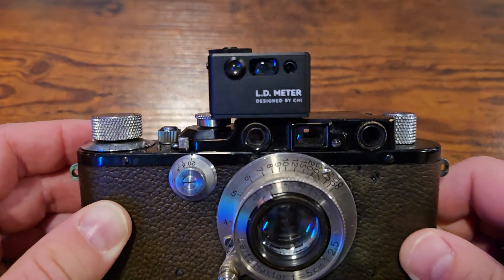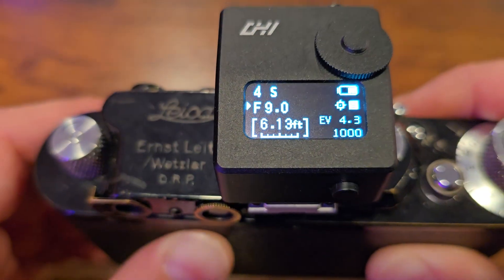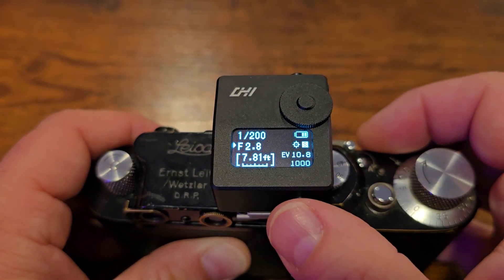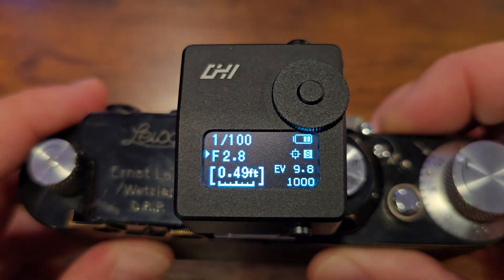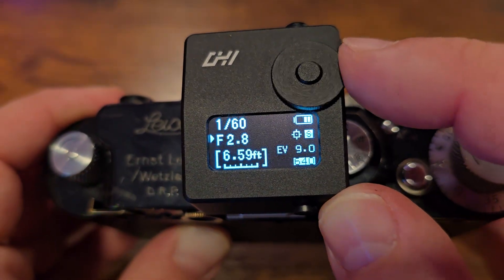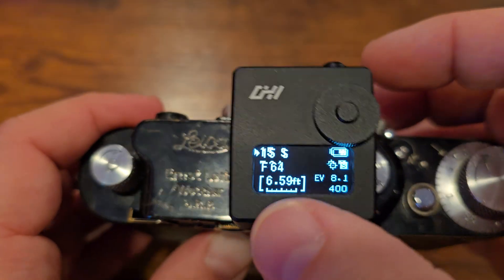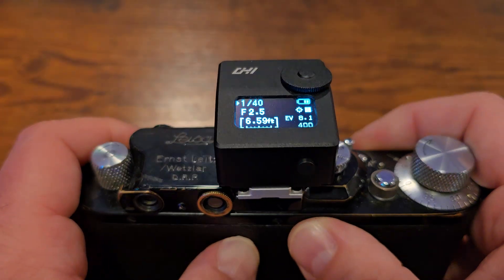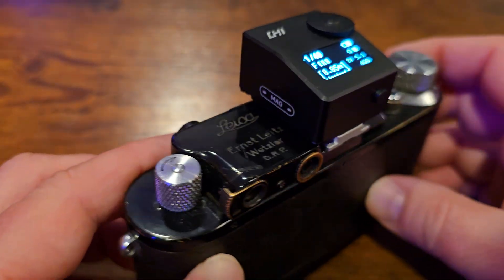Review of the Chi L.D. Meter